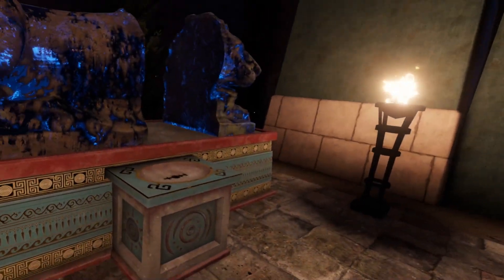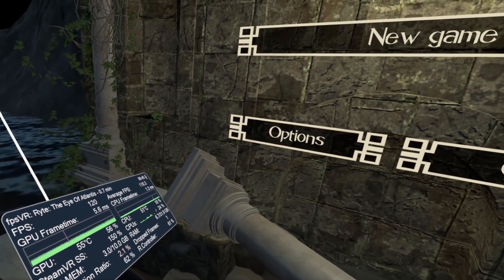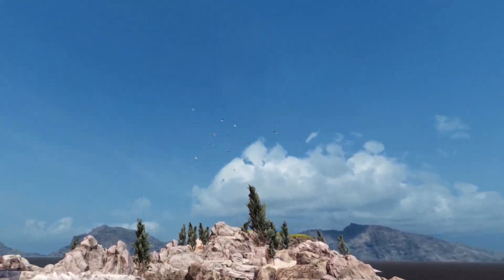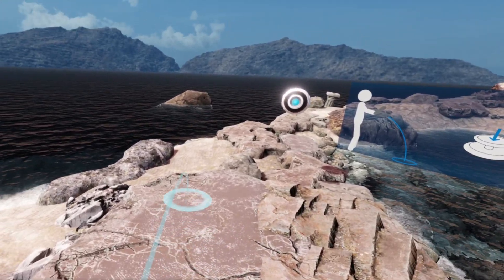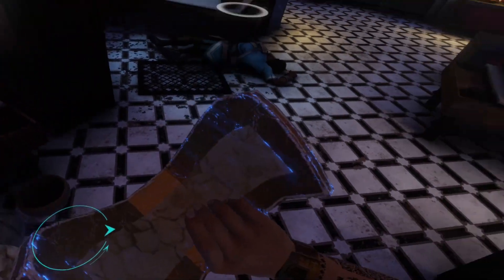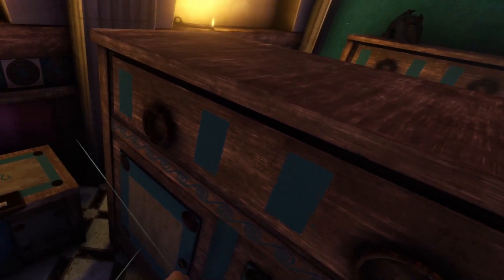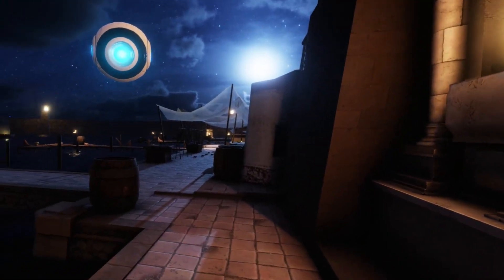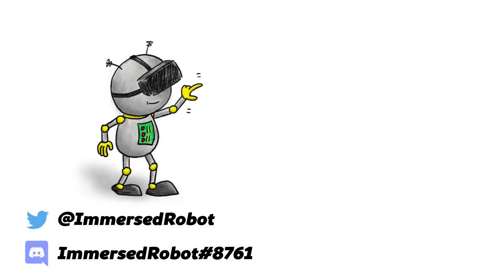Ryte: The Eye of Atlantis // First Impressions // Valve Index Gameplay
In this video I take a look at the first 2-hours of the new VR, puzzla/adventure game, Ryte: The Eye of Atlantis. I go through the game mechanics and my first impressions of how it plays.

PC SPECS:
RTX 3080
Ryzen 5 5600X CPU
32Gb DDR 4 3600MHz RAM
1TB Sabrant Rocket M.2 SSD